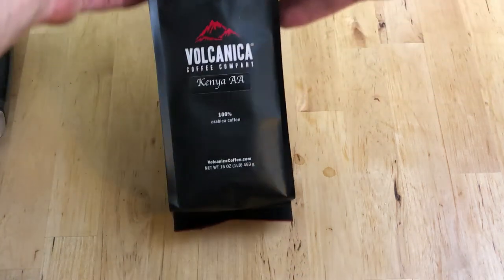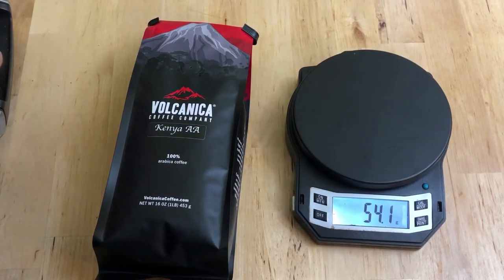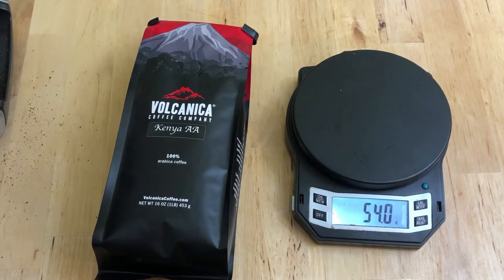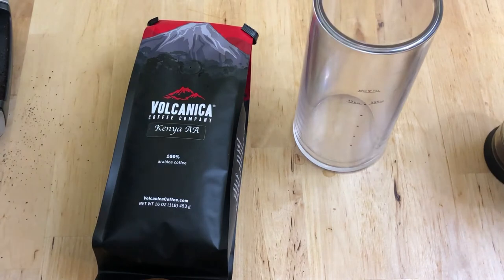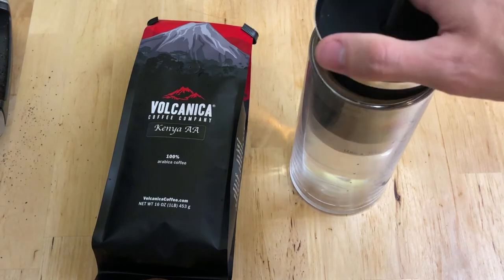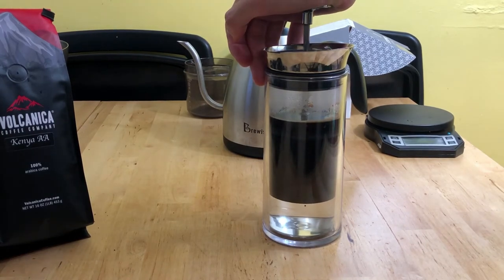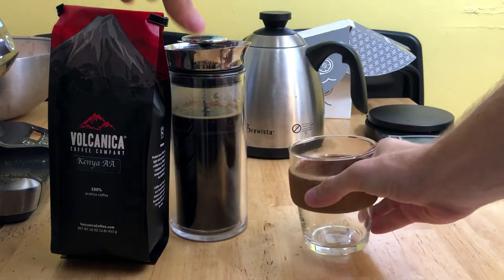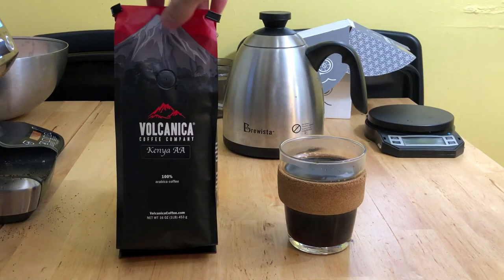Volcanica Coffee, Kenya AA Review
***Summary***

This coffee review is about Volcanica Coffee's Kenya AA, a medium-dark roast coffee that worked really nicely as espresso and Moka, while the results were somewhat mixed for drip and immersion methods.

***General Notes & Observations***

Roast: Medium-Dark
Producers: Multiple
Country of Origin: Kenya
Region: Unknown
Variety: Unknown
Processing method: Washed
Growing altitude: Unknown
Roaster tasting notes: Raspberry, cranberry, fresh-cut redwood, alyssum-like flowers in aroma and cup
Coffee Concierge tasting notes: Dark Chocolate, cherry

***Equipment Used to Brew***
Chemex on Amazon
Hario V60
Minos Moka Pot
Behmor Connected on Amazon
American Press on Amazon
Breville Smart Grinder Pro on Amazon
Flair Espresso Maker on Amazon
Brewista Variable Temperature Kettle on Amazon

***Follow The Coffee Concierge***